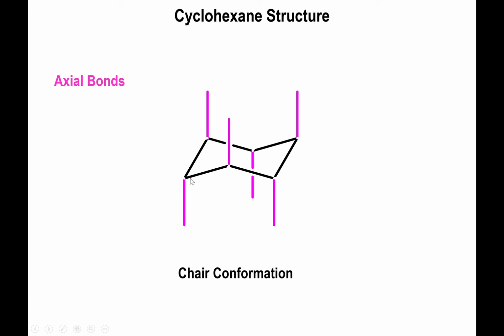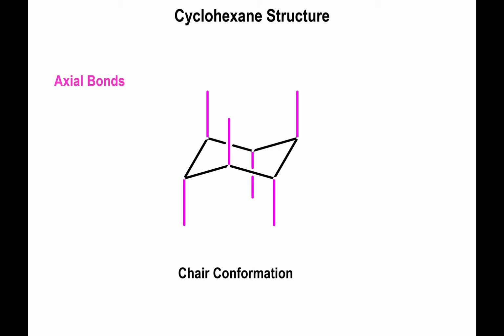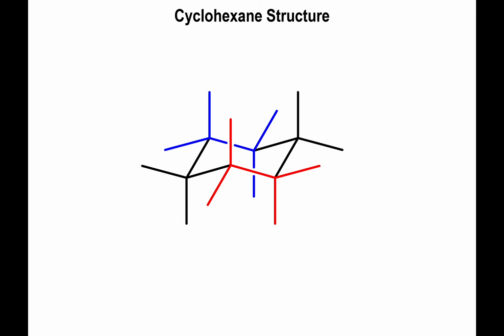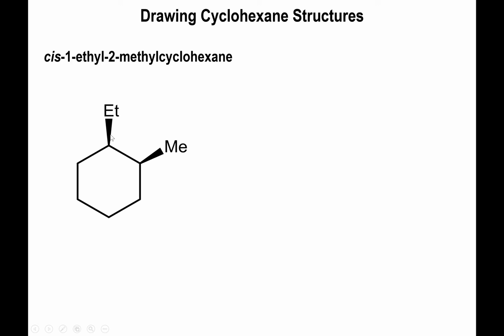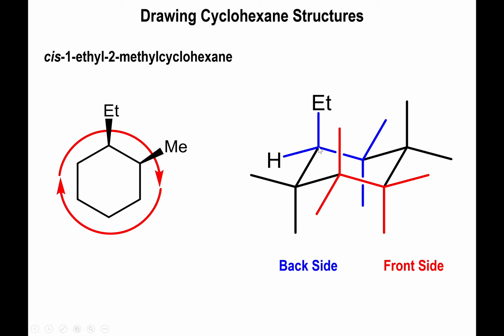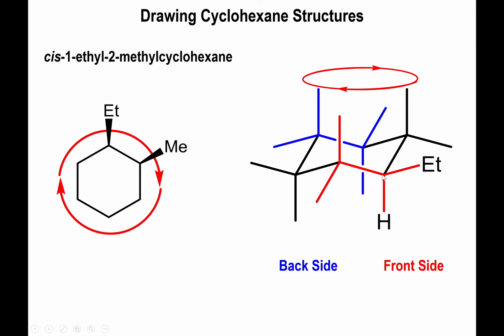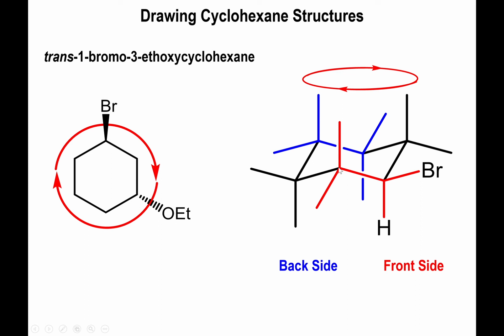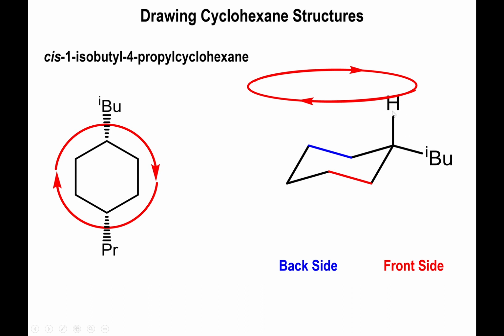Lec5 - The Chair Conformation of Cyclohexane: Cis and Trans Isomerism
In this video we explain in detail how to draw the axial and equatorial bonds of the cyclohexane chair conformation. The analysis is presented to identify the right most carbon, the left most carbon, the front side and the back side of the cyclohexane molecule.

Finally, cis and trans isomerism is correlated to the position of the substituents in relation to the hydrogen atoms bound to the same carbon center of the cyclohexane ring.